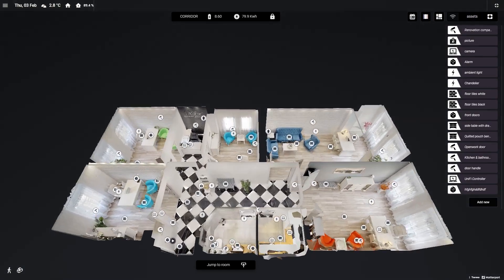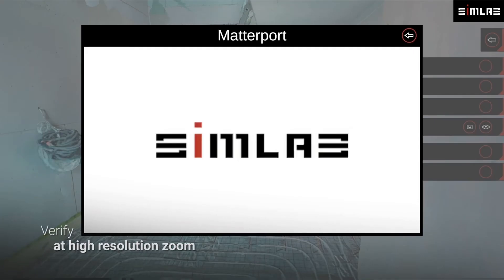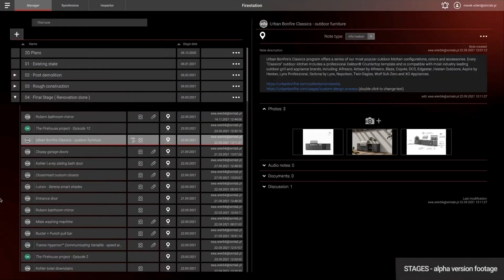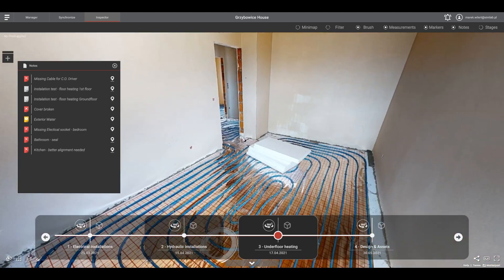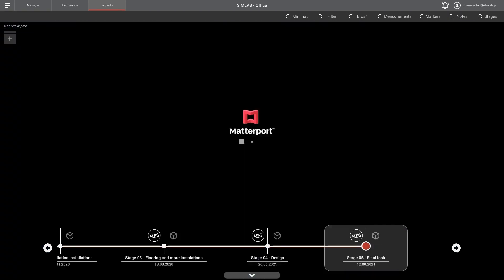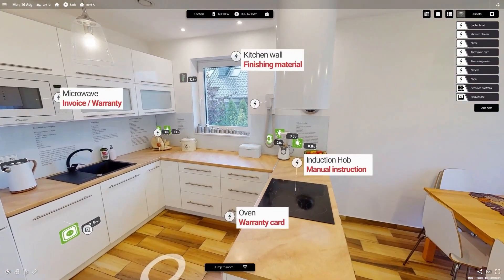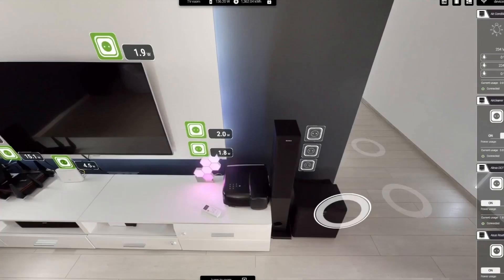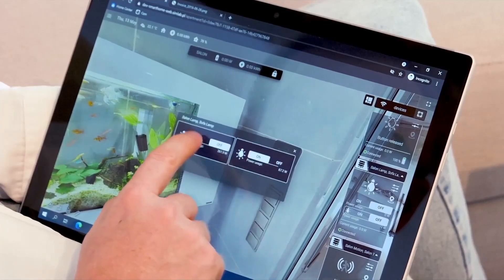SIMLAB Integrates BIM and Smart Building IoT Technologies into Matterport Digital Twins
Results
- Reduced the need for on-site visits for construction projects by 50%
- Creating robust visual documentation of property changes over time
- Enabling unified management of IoT devices throughout a facility or home
- Simplifying oversight and collaboration with easy-to-navigate 3D visuals